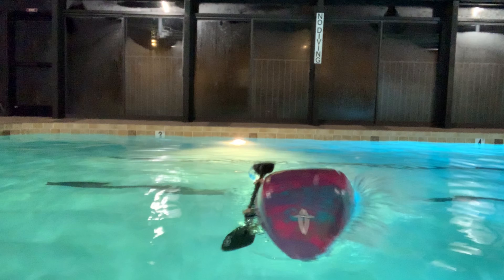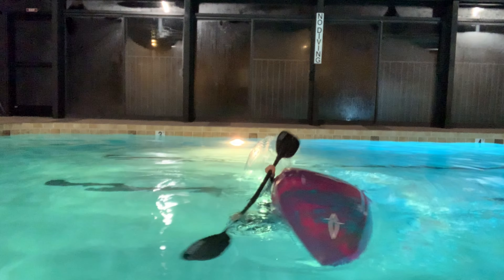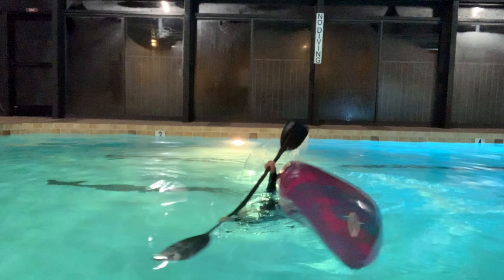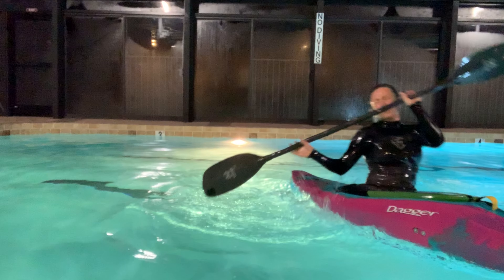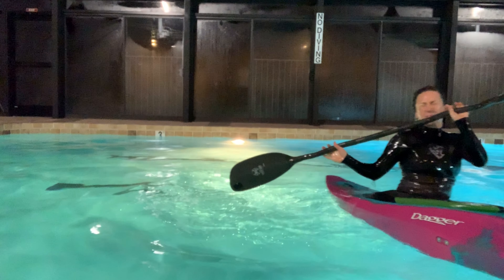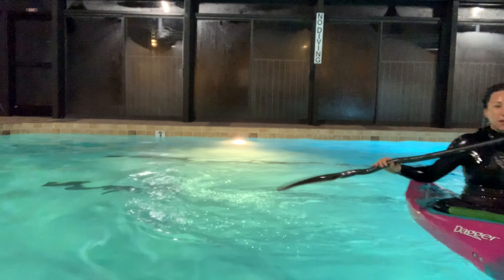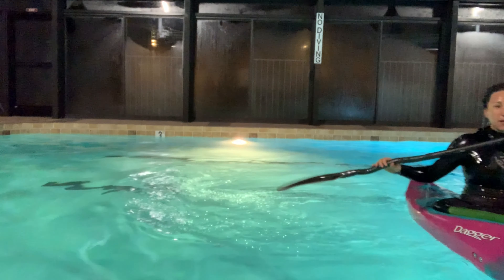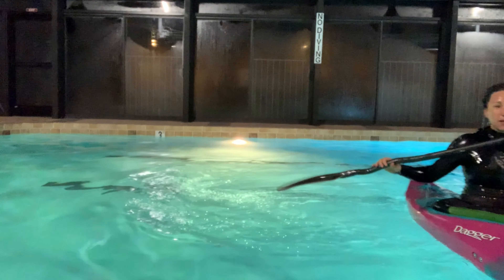How to Refine Your Roll for Whitewater Kayaking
Do you struggle with a consistent roll? You’re not alone. The roll can come and go, especially if you paddle rivers where you don’t flip over. I hope this video helps so you can paddle more confidently this season- and PRACTICE PRACTICE PRACTICE!
This clip was originally filmed for my Whitewater Master Class virtual program.